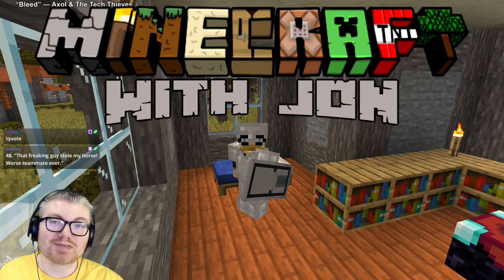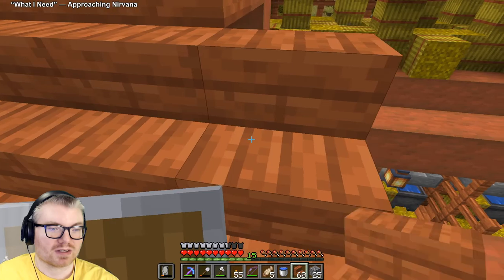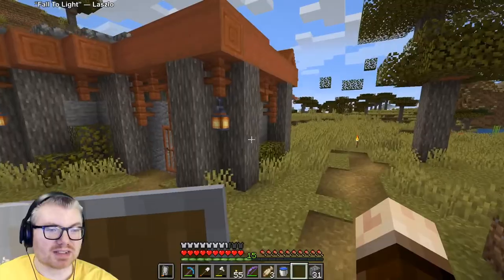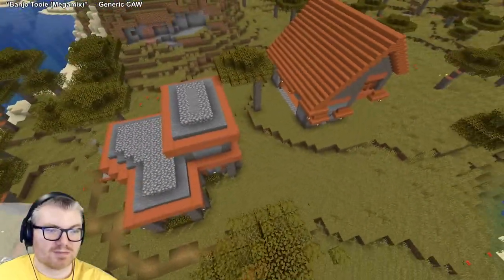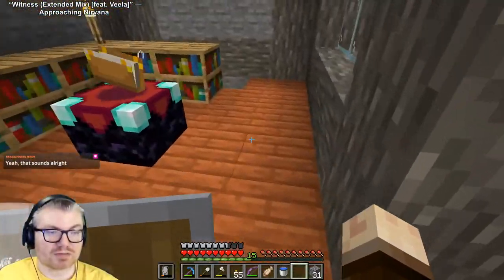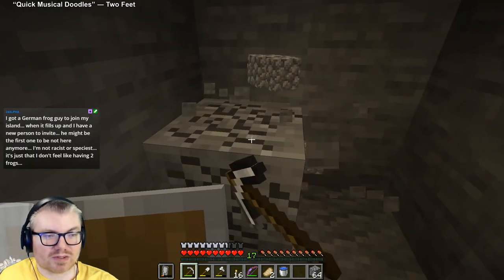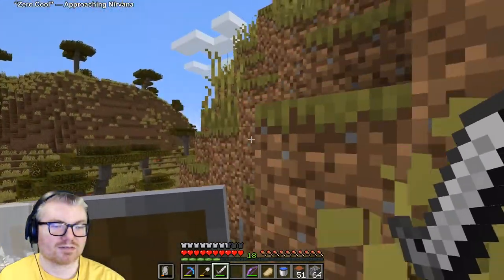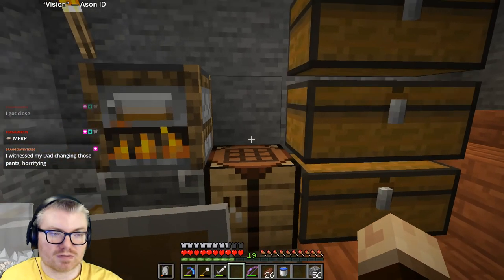Minecraft With Jon | Episode #14: Llama Barn.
Catching up on old footage still, this episode features me building a barn and then gathering some materials!